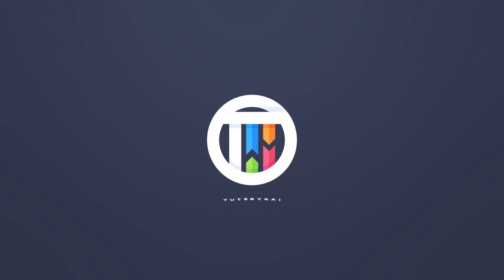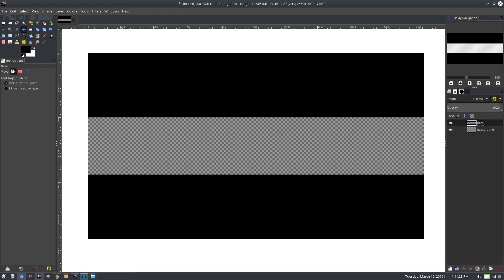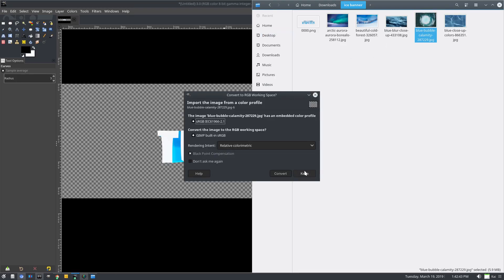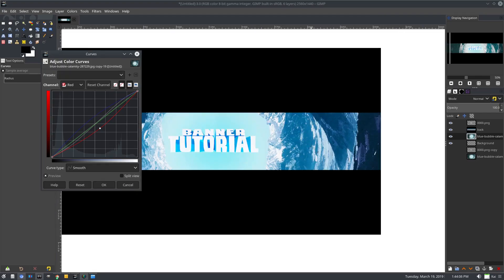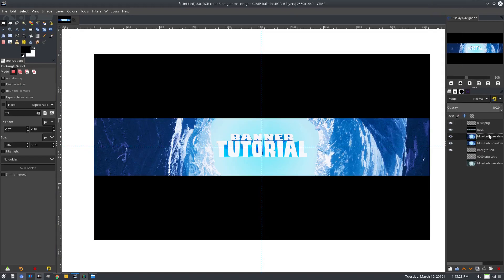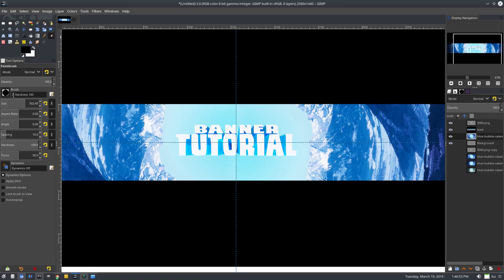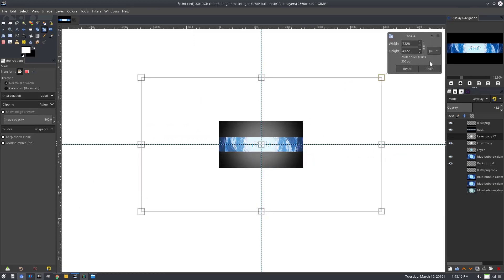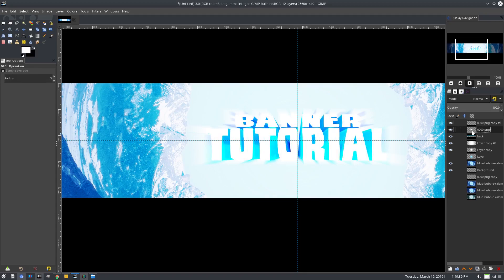YouTube Banner Tutorial - How to create an Ice Style Banner - The Background [2/5]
Today, we work on the background of our ice style YouTube banner , continuing to add effects and overlays!